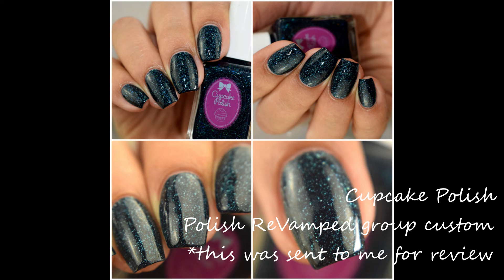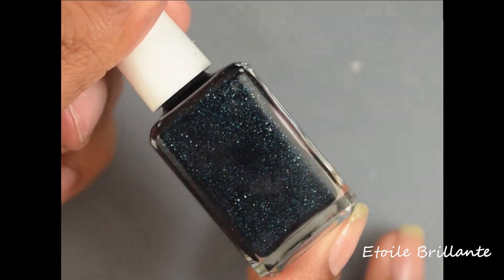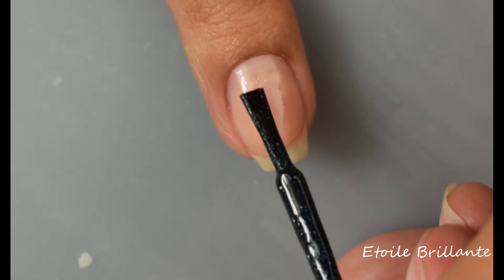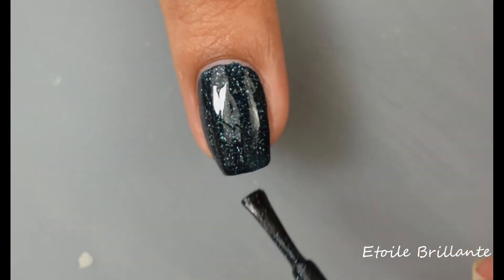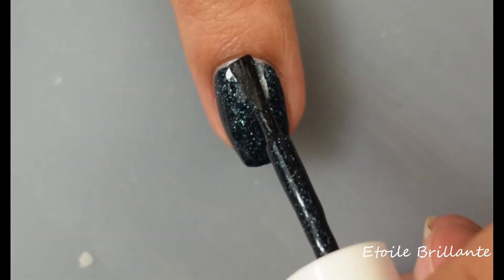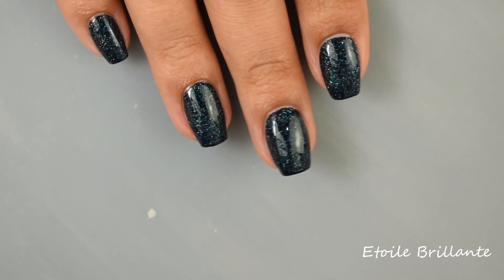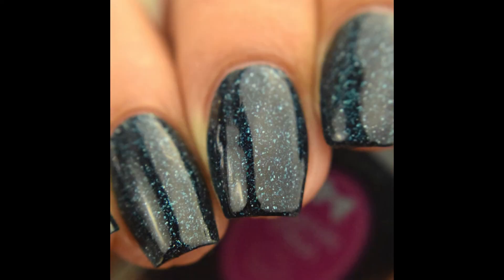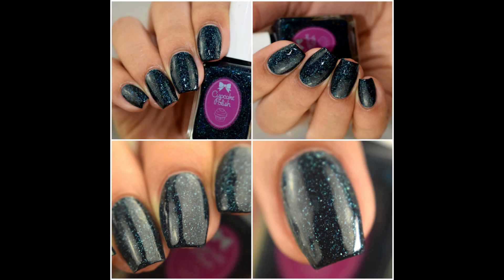Cupcake Polish: Etoile Brillant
*Press Sample: this was sent to me for review*

Cupcake Polish has created a holographic spin on the legendary Chanel Ciel de Nuit for the Facebook group Polish Revamped. You must be a member of that group to purchase, and you can join